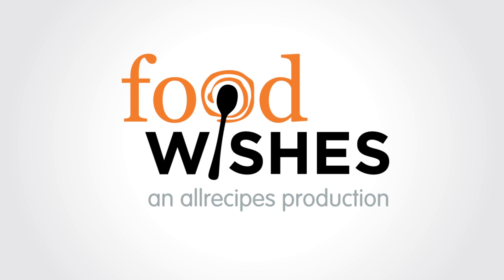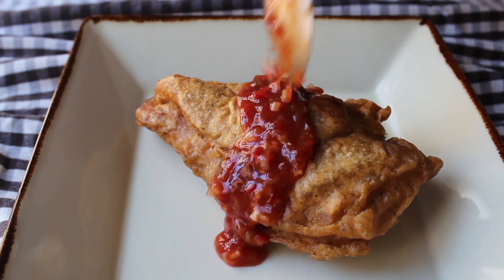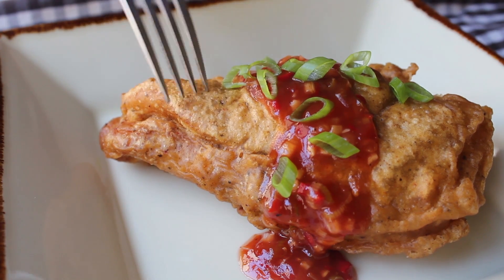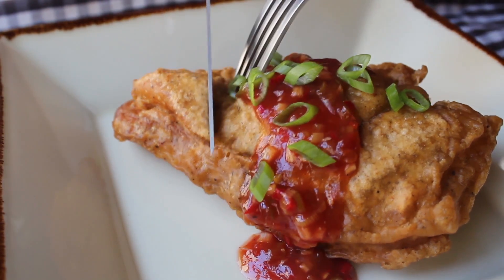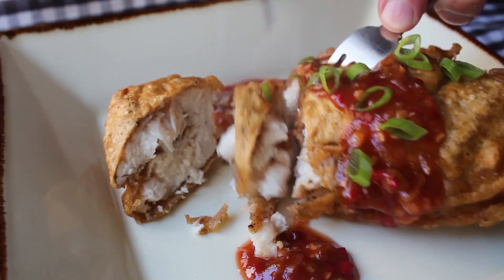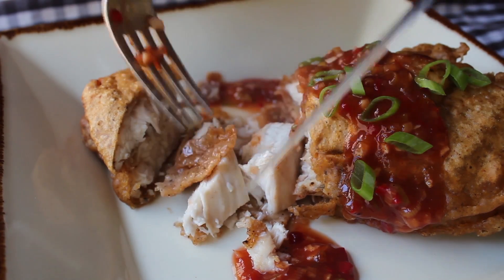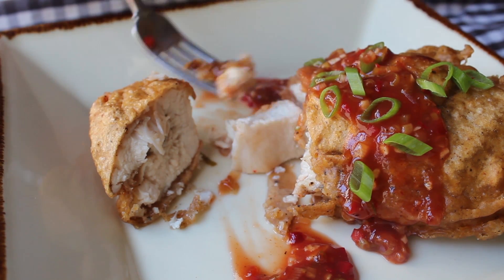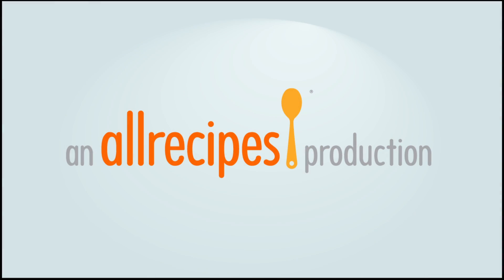1080p HD Test Video - Seriously, This is Only a Test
Over the next few months we'll be moving to full 1080p HD video! This is simply a test to check out some of the new settings. Thank you, and as always, enjoy!